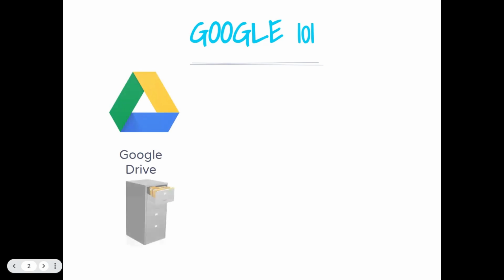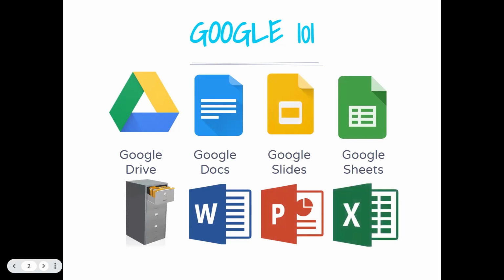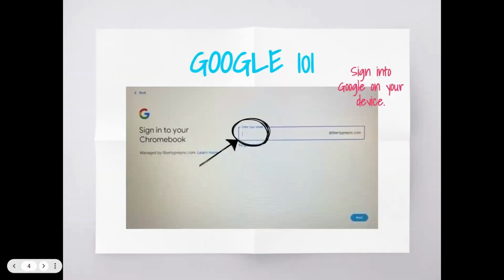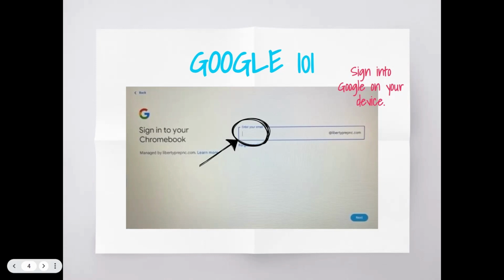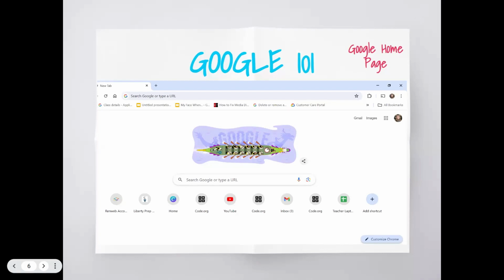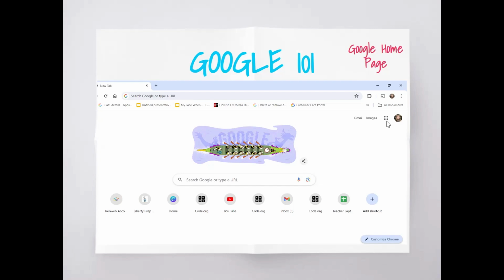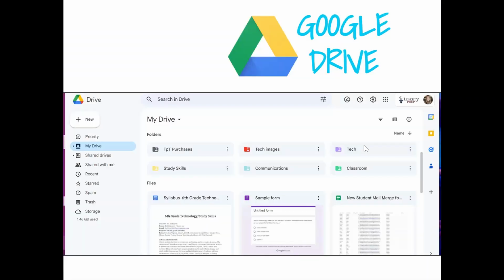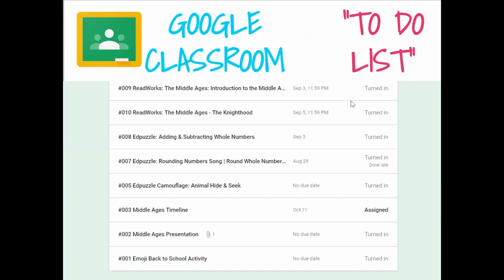LPCA Google Classroom Training 101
Mrs. Hollowell, Technology Director, shares important information on how to use Google Classroom at LPCA.